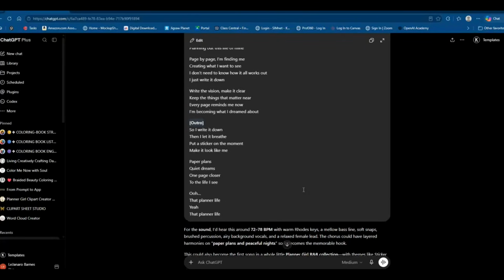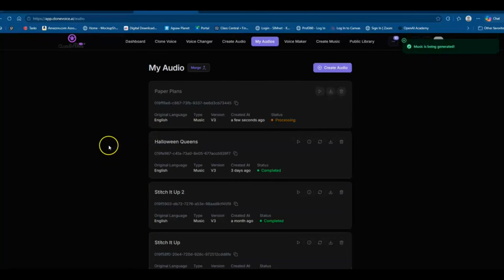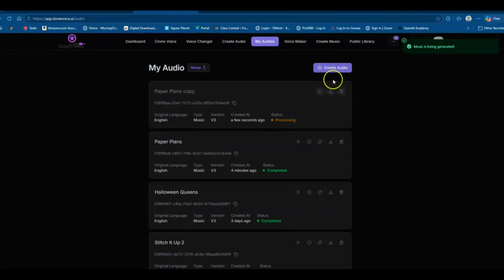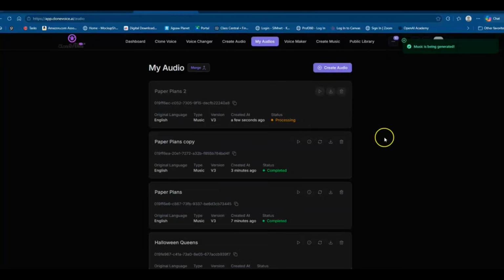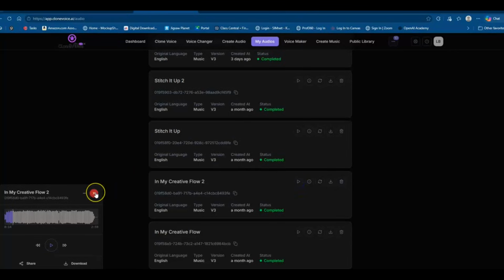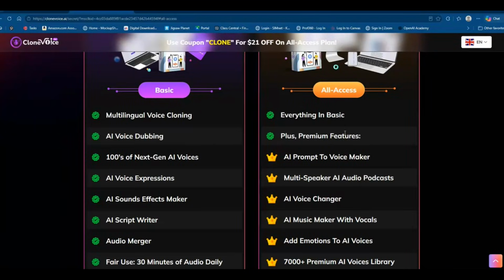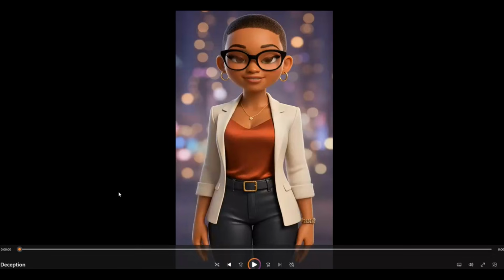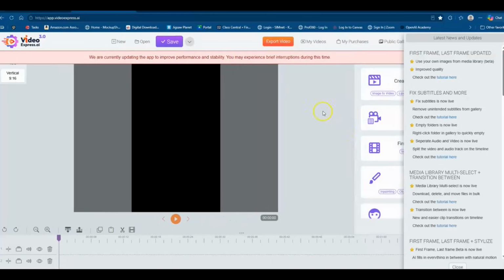How to Create Music with CloneVoice ai